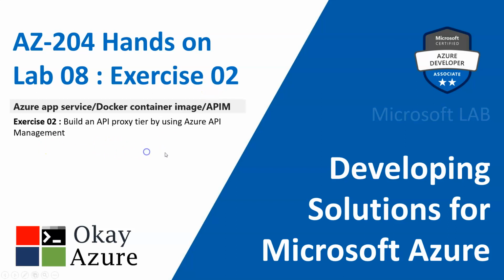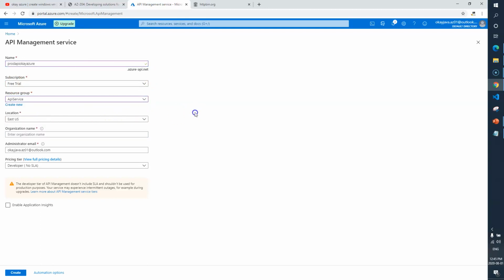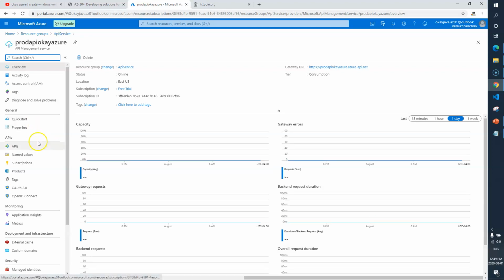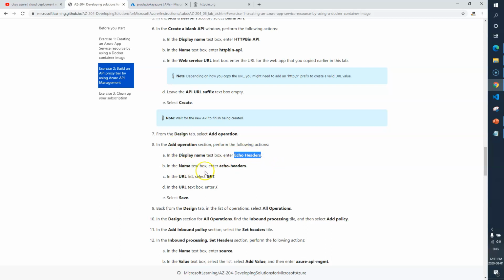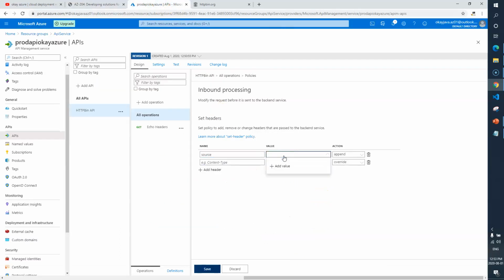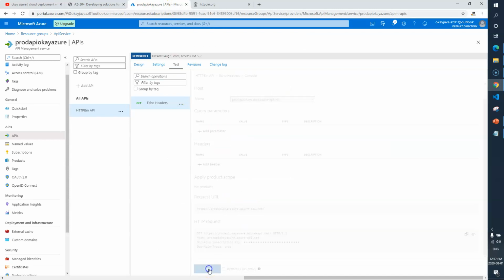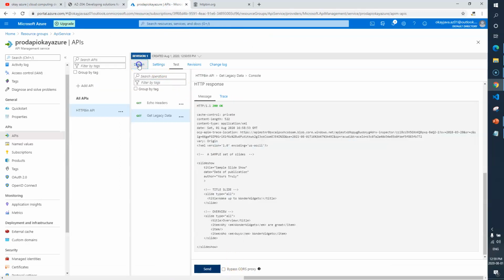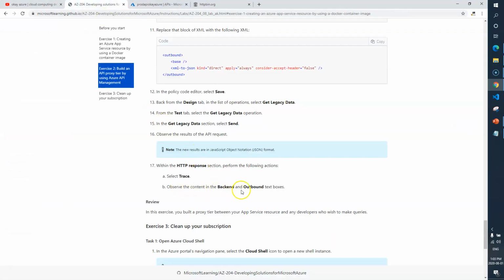okay azure | AZ 204 | Lab 08 | Exercise 02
AZ 204 Lab 08: Implement API Management
Introduction : Creating a multi-tier solution by using services in Azure
Exercise 01 : Creating an Azure App Service resource by using a Docker container image
Exercise 02 : Build an API proxy tier by using Azure API Management
Exercise 03 : Clean up your subscription
AZ-204: DEVELOPING SOLUTIONS FOR MICROSOFT AZURE